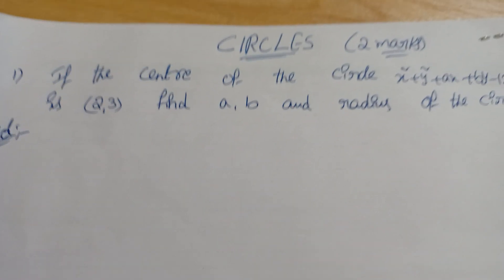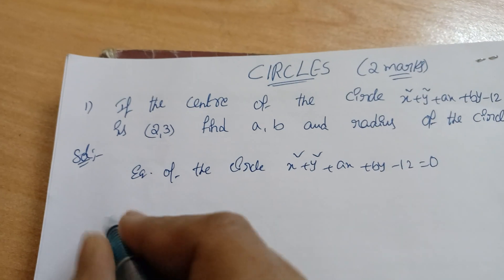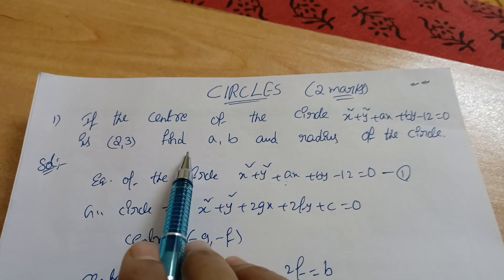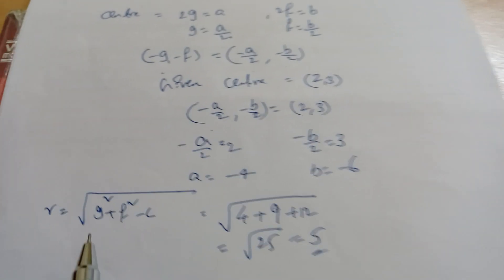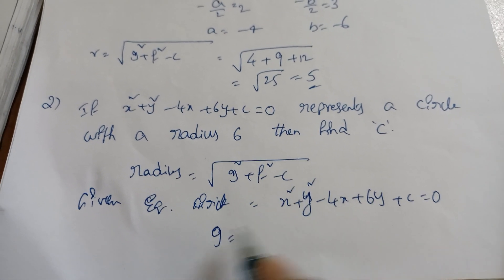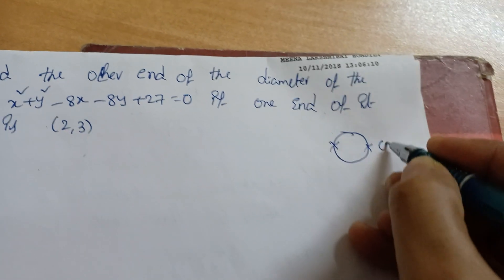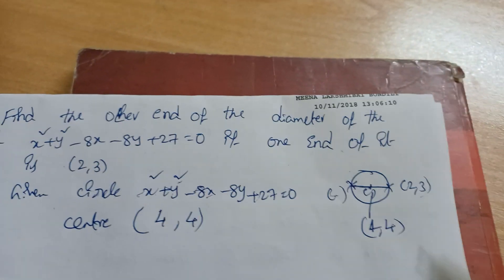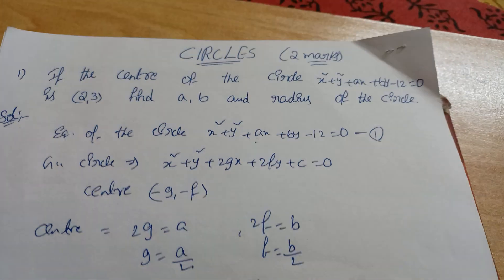Circles ⭕ 2marks Apinter Tsinter most important problems half yearly exams